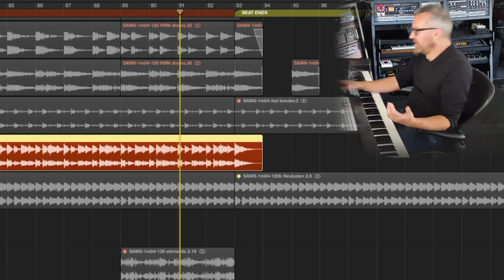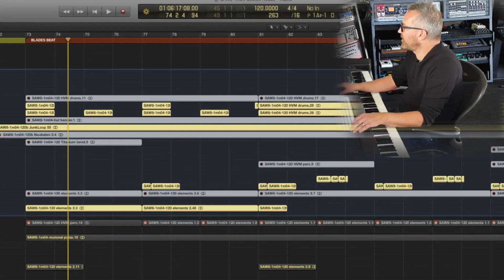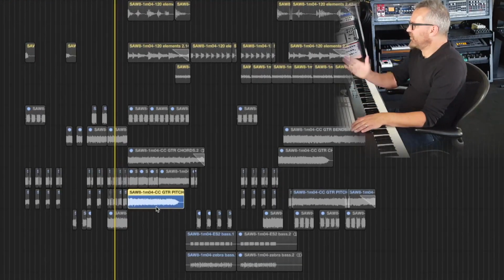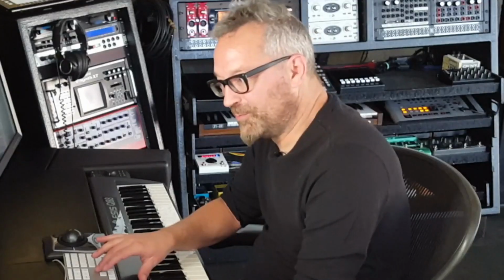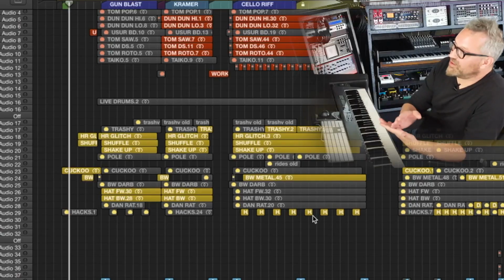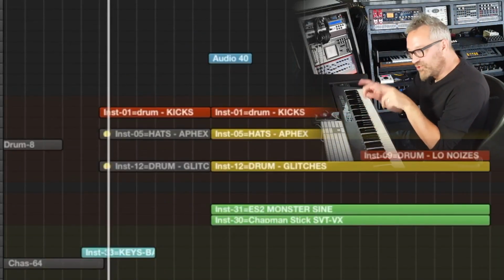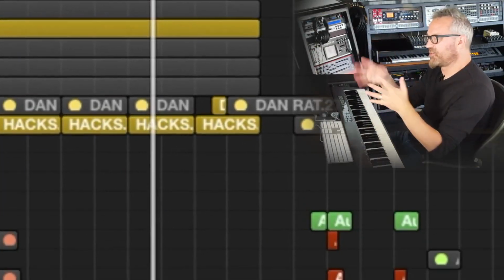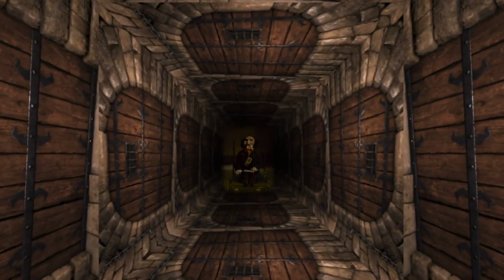Jigsaw - BEHIND THE SCORE | Charlie Clouser Interview (Showcase On Zepp Eight [Mix 3])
This Video was deleted by an journalist which has interviewed Charlie clouser back in 2017 on his recent work of Jigsaw.

Charlie shows a variety of cues and instruments and also Zepp Eight mix 3 which was never released

I've found it again and now here on YouTube again